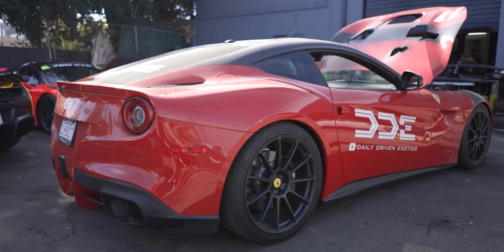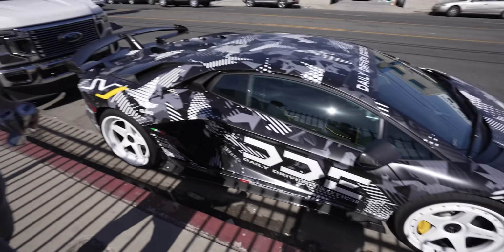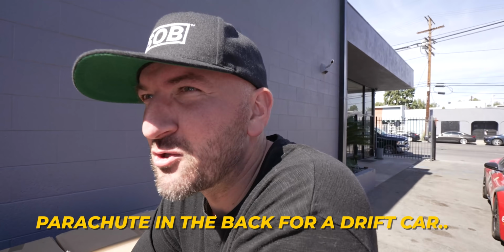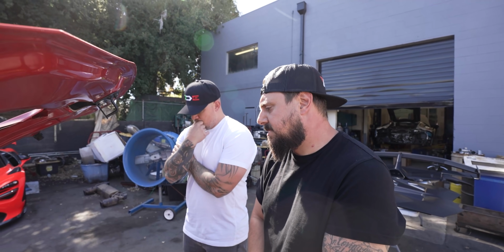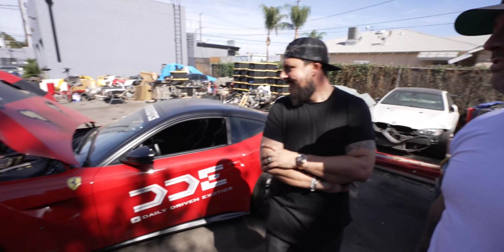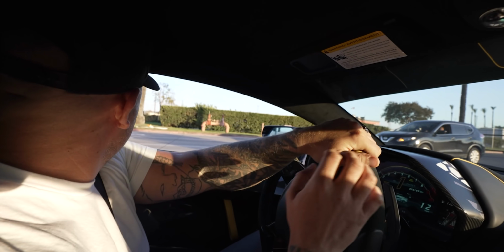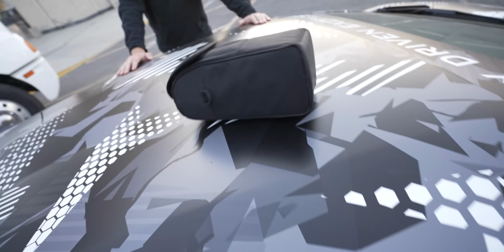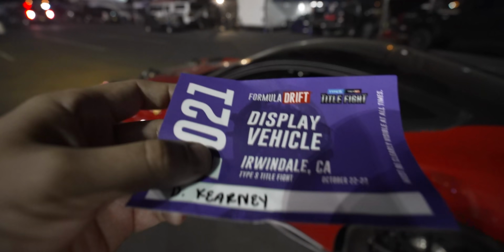WHATS HAPPENING WITH MY BROKEN SUPERCAR COLLECTION? *Turbo F12, 720GTR & 675LT*